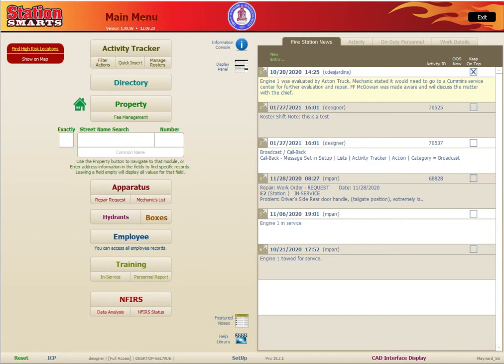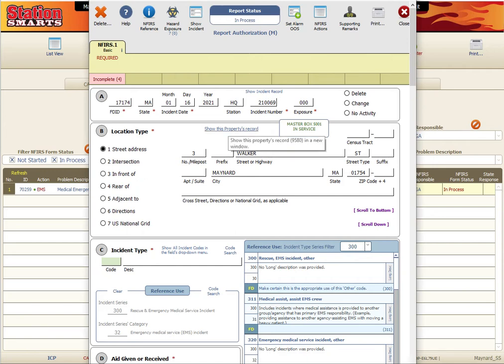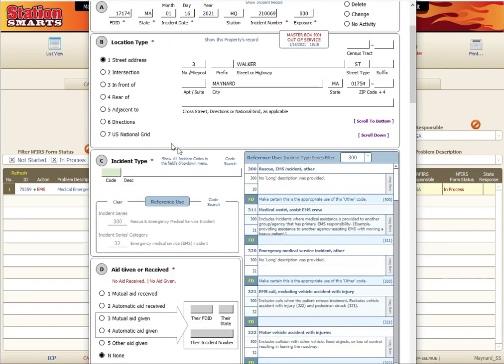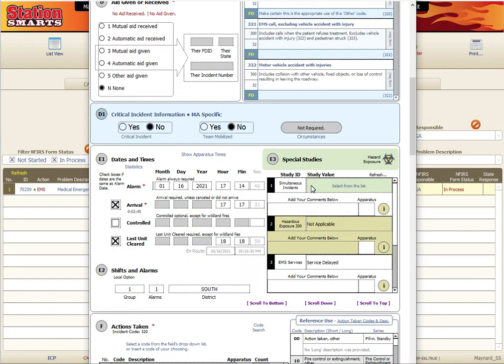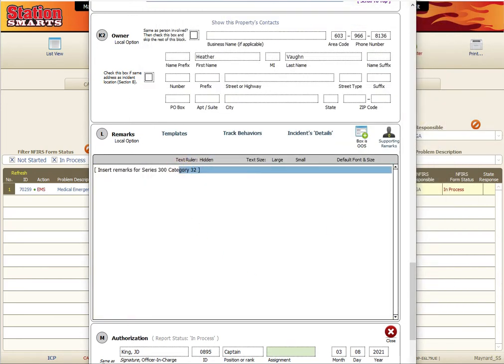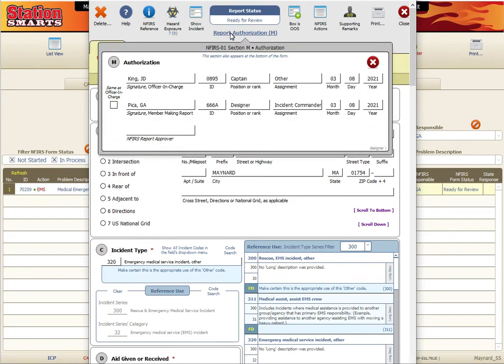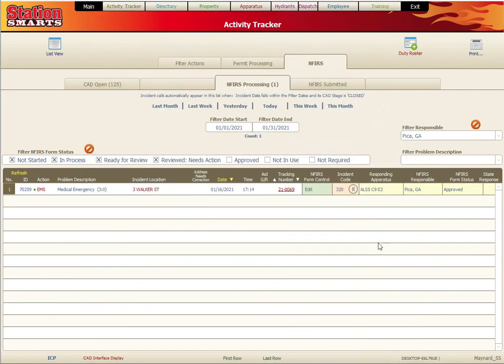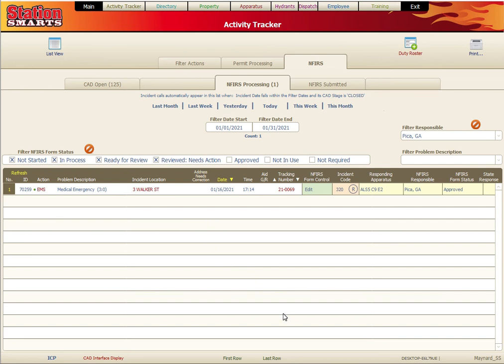StationSMARTS 101: Overview of NFIRS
This video walks you through the structure of an NFIRS report. Watch how to start a report, mark it complete, review and request changes, and view or print a summary of all incomplete NFIRS reports left.

Summary

- StationSMARTS offers an overview of their NFIRS (National Fire Incident Reporting System) environment, highlighting the platform's functionality and reporting capabilities.
- Users can navigate the NFIRS environment via the StationSMARTS main menu, which provides access to a sorted view of reports filtered by status and responsibility.
- The system facilitates the completion of NFIRS reports by auto-filling information from various sources and performing real-time error checking to minimize required manual entries.
- Reports are linked to property records and specific box modules within StationSMARTS, allowing users to manage and update information such as the status of alarm boxes directly from the report interface.
- StationSMARTS supports the creation of follow-up actions from NFIRS reports, including marking alarm boxes out of service or tracking other types of actions related to incident management.
- The platform offers features for incident coding, special studies, and tracking exposures to hazardous materials, with a focus on carcinogenic exposure tracking as part of the incident report.
- Once an NFIRS report is completed, it goes through a review and approval process within StationSMARTS, with options for the reviewer to request further action or approve the report for final submission.

Content Index
[0:00 - 0:30] Introduction to StationSMARTS NFIRS Overview
[0:30 - 1:00] Navigation and Access to NFIRS Reports via StationSMARTS
[1:00 - 1:30] Auto-Filling and Real-Time Error Checking of NFIRS Reports
[1:30 - 2:00] Connection to Property Records and Box Modules
[2:00 - 2:30] Creation of Follow-Up Actions and Incident Management
[2:30 - 3:00] Incident Coding, Special Studies, and Hazardous Exposures Tracking
[3:00 - 3:30] Review, Approval, and Submission Process for NFIRS Reports
[3:30 - 4:00] Detailed Explanation of Follow-Up Actions and Alarm Box Management
[4:00 - 4:30] Utilizing Code Search and Incident Codes for Efficient Reporting
[4:30 - 5:00] Introduction to Special Studies and Female Required Questions in Reports
[5:00 - 5:30] Discussion on Carcinogenic Exposure Tracking and Actions Taken Codes
[5:30 - 6:00] Property Information Integration and Contact Updates within Reports
[6:00 - 6:30] Adding Remarks and Incident Details to Reports
[6:30 - 7:00] Finalizing Reports: Authorization, Closing, and Review Process
[7:00 - 7:30] The Role of the Approver in the Review and Submission Process
[7:30 - 8:00] Generating and Managing Reports Based on Status and Assignee
[8:00 - End] Overview of Error Checking and Submission to State Authorities